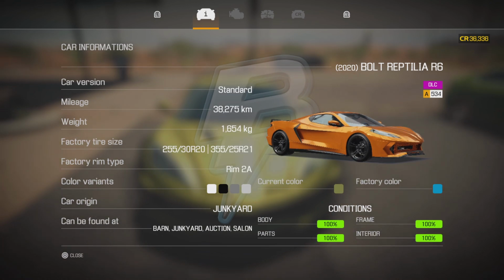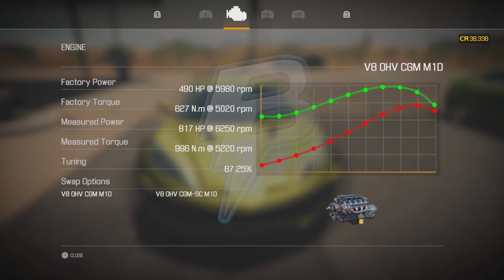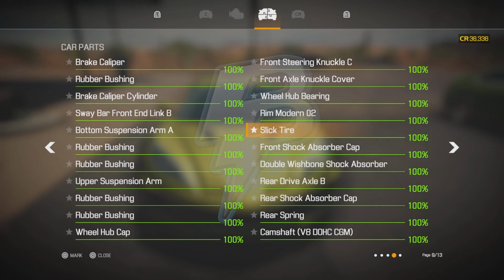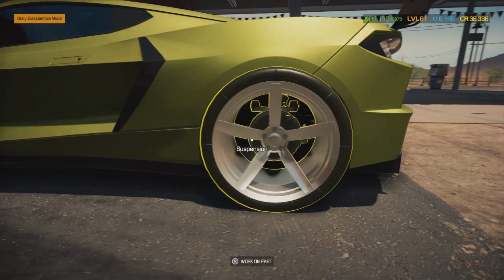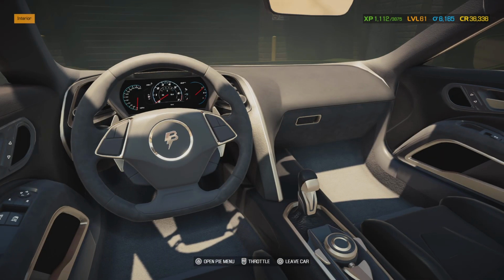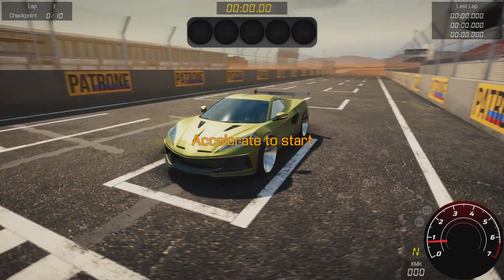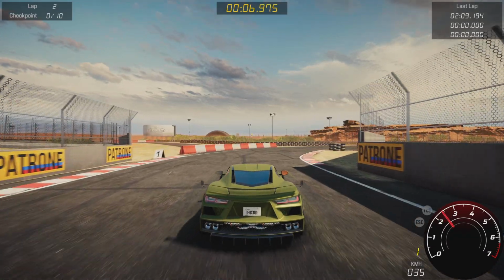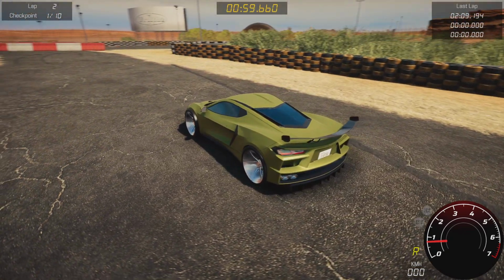2020 Bolt Reptilia R6 AKA Chevy Corvette C8 Customization in Car Mechanic Simulator 2021 on PS5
🛠 Equipment🔽:
📱iPhone 12 Pro Max
📹Tripod / Phone Mount
⚠️ 1970 Dodge Challenger R/T Widebodied & Nitro Customization and Top Speed in Gran Turismo 7 on PS5
⚠️ FASTEST CAR IN GT7! Dodge SRT Tomahawk X VGT Customization & Top Speed in Gran Turismo 7 on PS5
⚠️ HE RAN A RED LIGHT & RUINED MY VEHICLE! Car Patrol at Night-Police Simulator:Patrol Officers on PS5